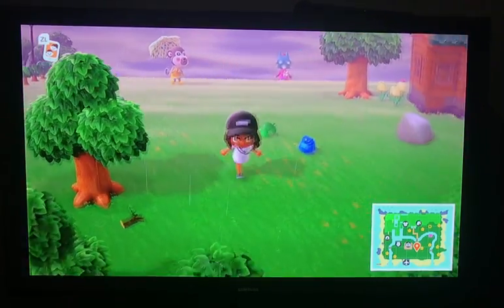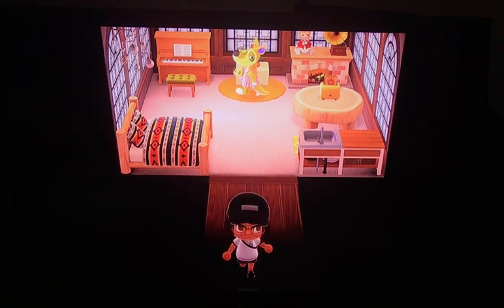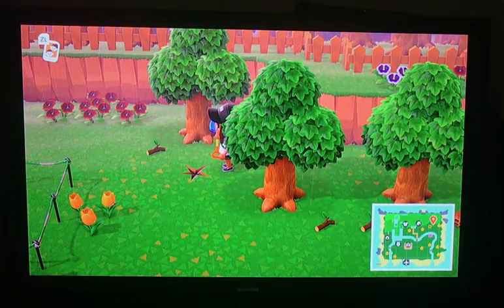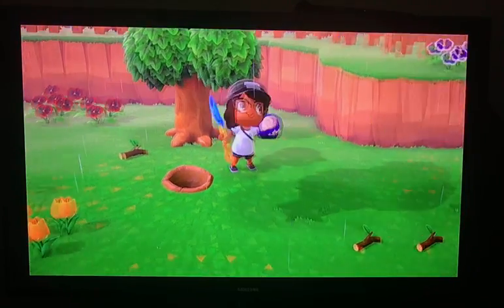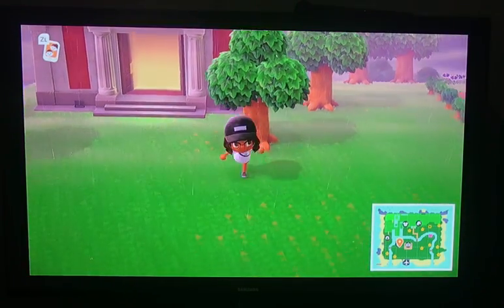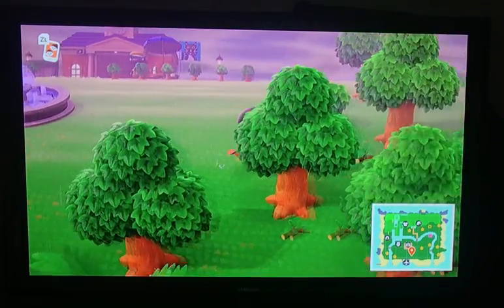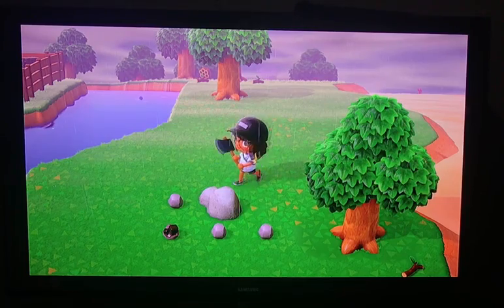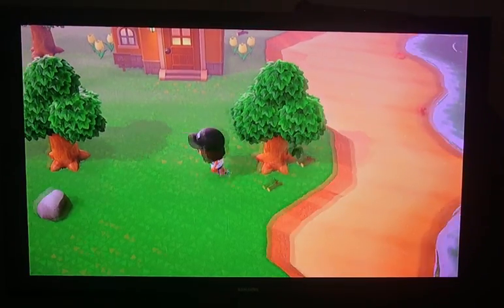Daily Island Chores in Animal Crossing NH with Ms. Angelita Segura from LBJ